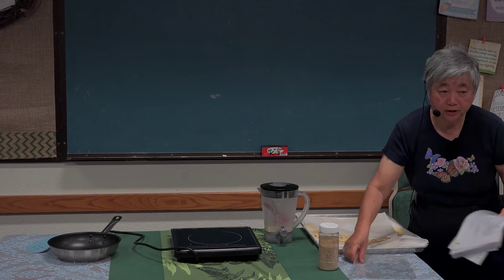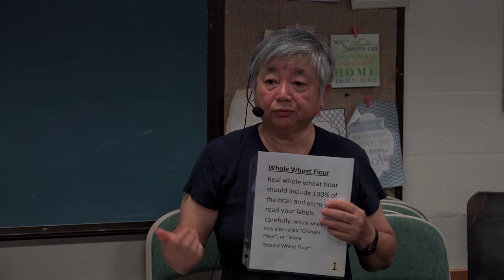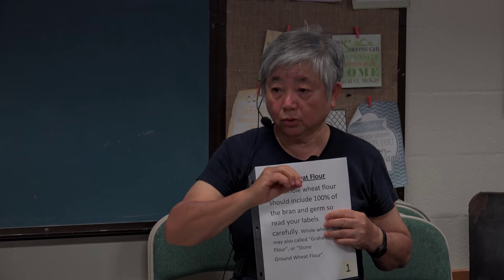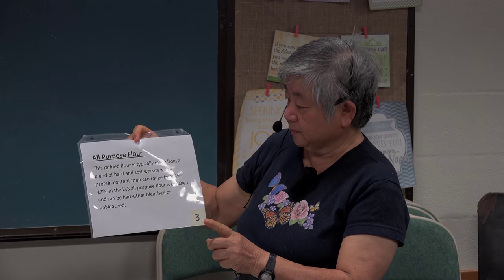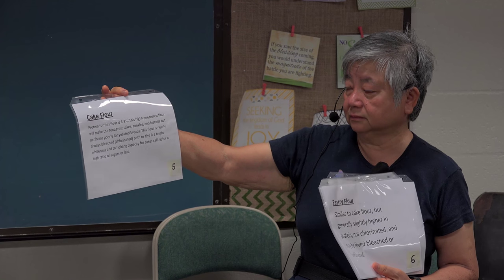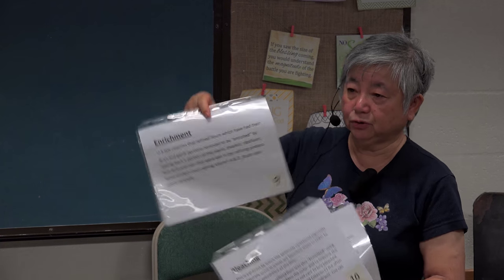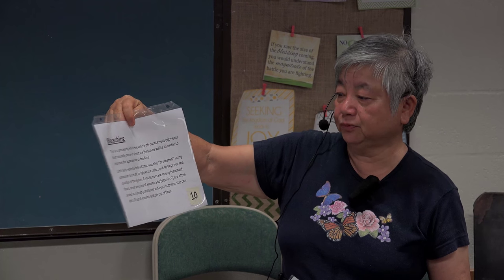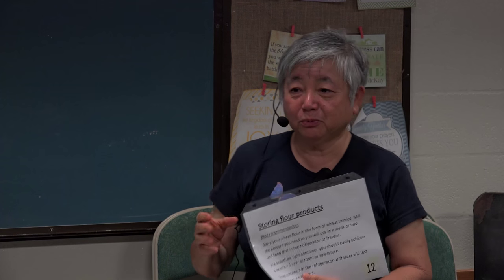Flour Workshop in 4K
Kahuku Relief Society Flour Workshop by Peggy Nihipali.  Explore types of flour for different uses.